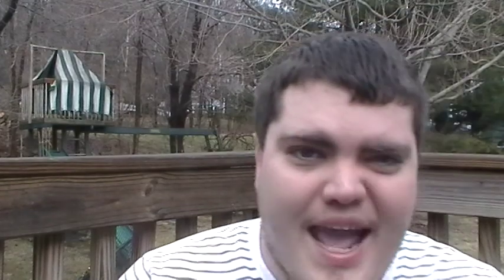Gas Station Cigar Review: Dutch Masters Strawberry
Very bad cigar/cigarillo, very bitter tobacco taste with a semi-bitter candy like strawberry flavor. Tobacco taste gets a 3/10 for Rating. Strawberry flavor gets a 6/10 for Rating. Overall 4/10 for Rating.